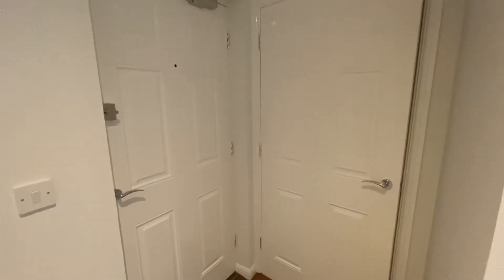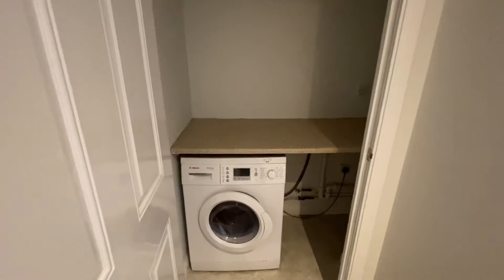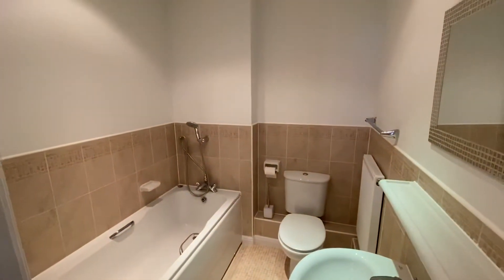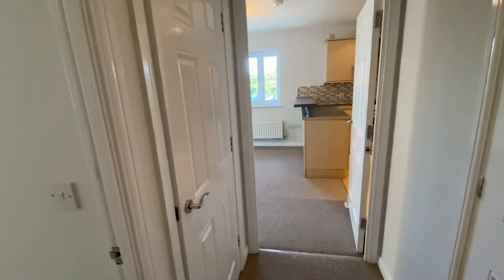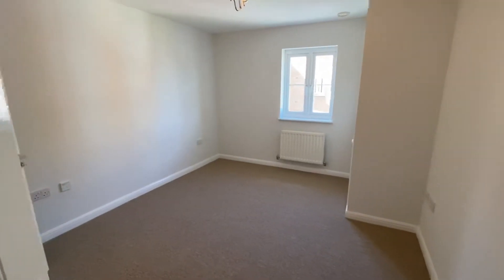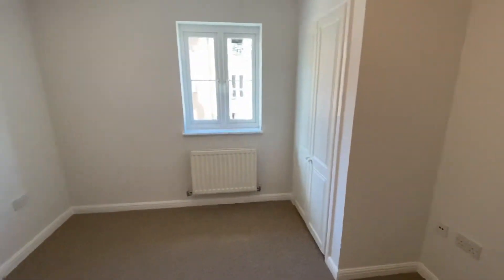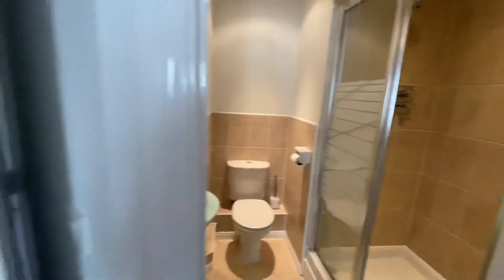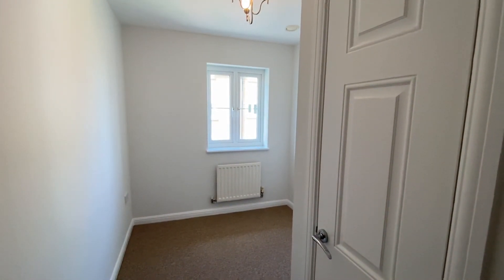ANOTHER ONE LET: Brunel Crescent, Swindon - stunning top floor apartment - newly refurbished.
This lovely two bedroom top floor apartment has been newly decorated in a pale grey with new carpets to compliment. These apartments are incredibly popular being within walking distance of the Railway Station and Town.

Accommodation comprises a hall, double aspect living/dining room, kitchen with double oven/gas hob, dishwasher, washer/drier and fridge/freezer, master bedroom with en suite and a second single bedroom and bathroom. Allocated parking, gas central heating and uPVC double glazing.